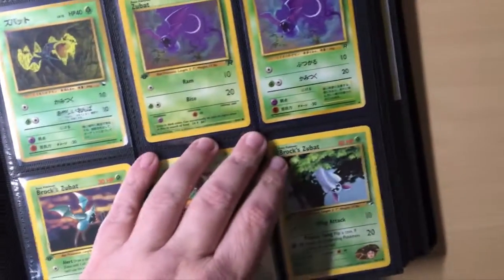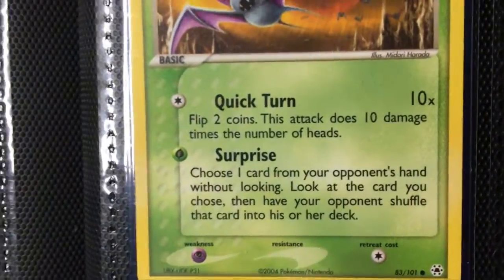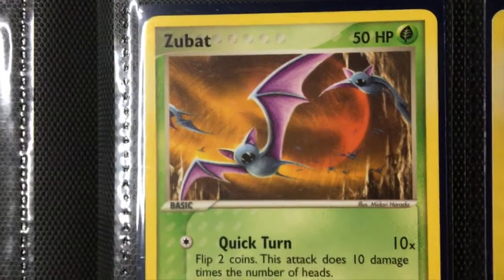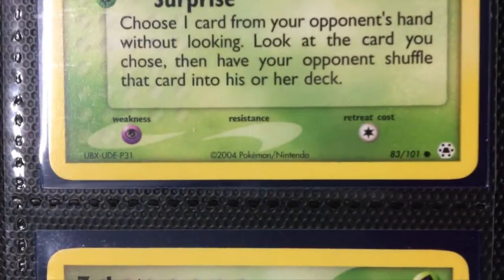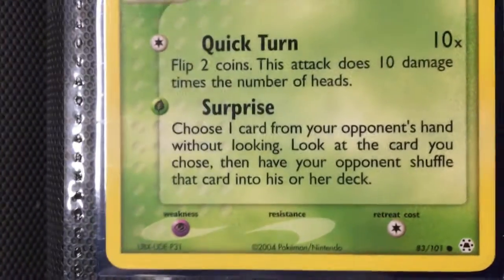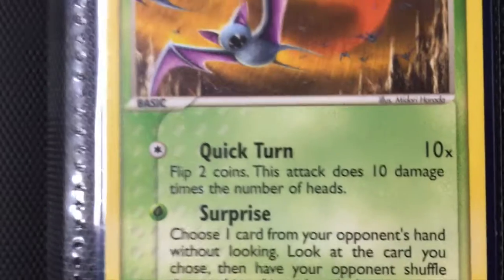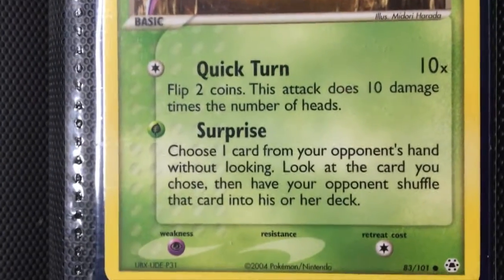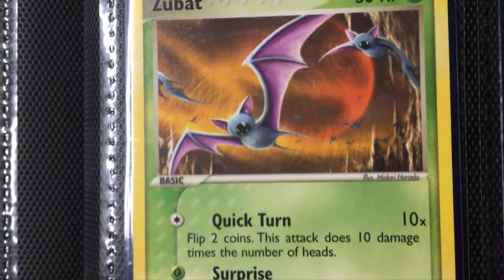PTCG Reviews 010: Hidden Legends Zubat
We finally break through to a new tier of card grading. This Zubat is THAT sick.